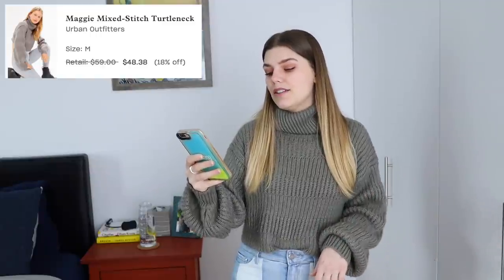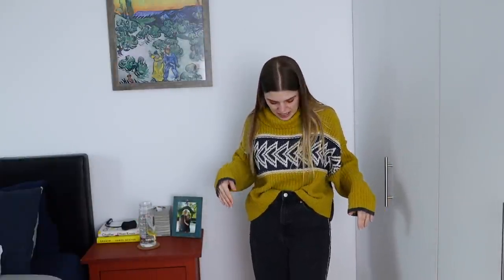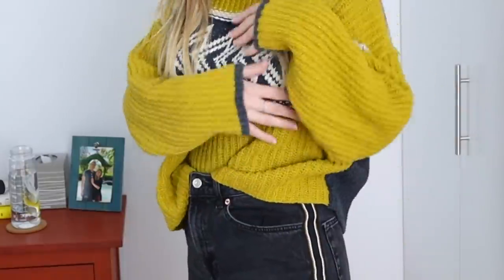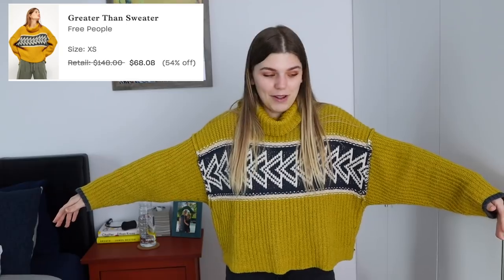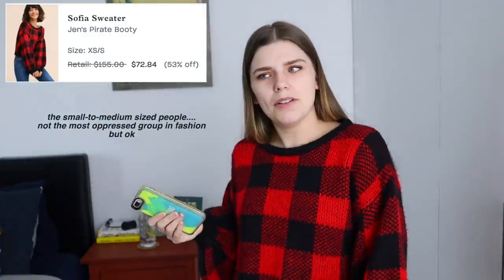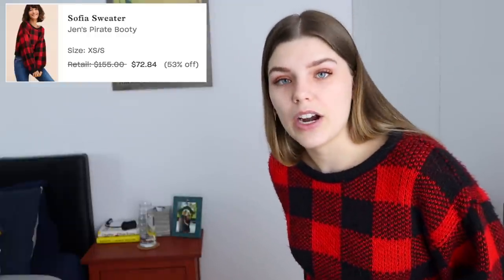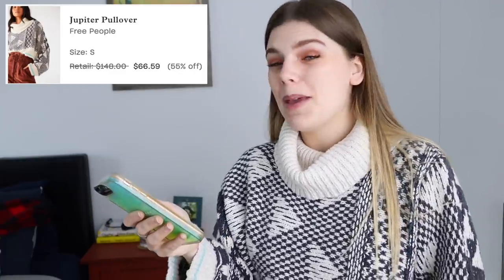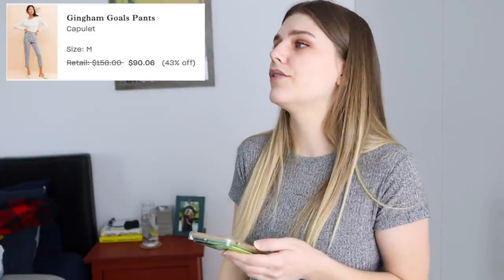February Nuuly: it was... a choice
another clothing rental review! this month I mainly chose a lot of bad sweaters... oops!

0:00 - intro
0:48 - Maggie Mixed-Stitch Turtleneck (Urban Outfitters)
2:30 - Greater Than sweater (Free People)
6:29 - Sofia Sweater (Jen's Pirate Booty)
10:07 - Jupiter Pullover (Free People)
12:55 - Gingham Goals Pants (in blue and white, Capulet)
15:13 - Sweater Rib Turtleneck (Lacausa)
19:12 - a lil body image chat